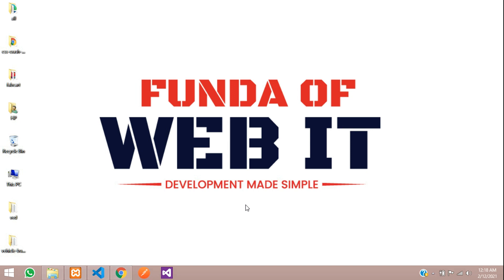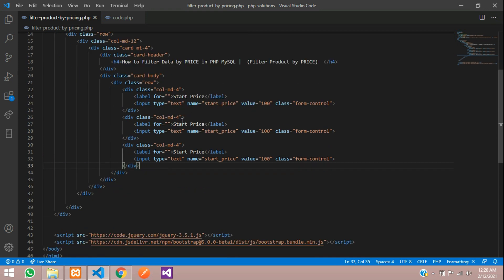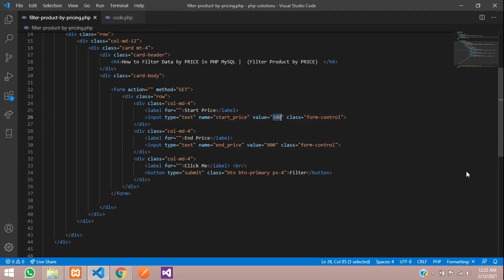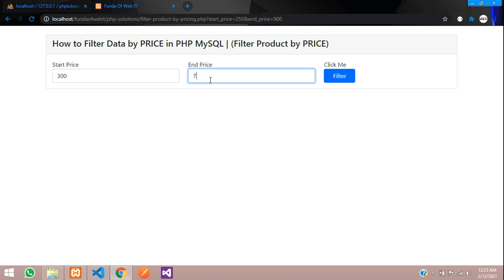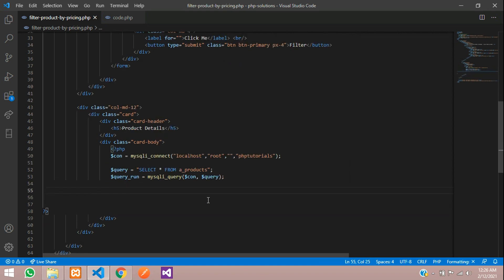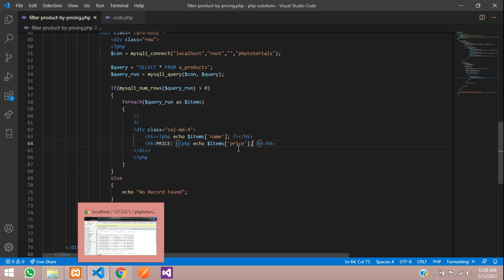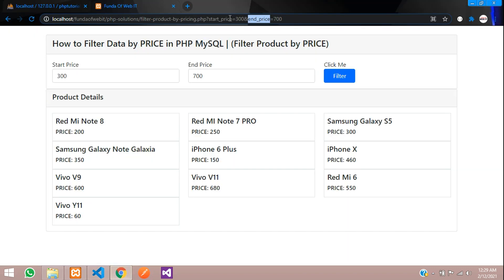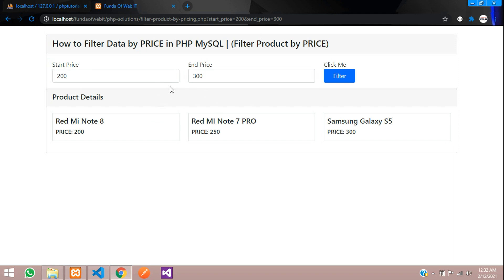How to Filter data by PRICE in PHP MySQL | Filter Product by PRICE | PHP Tutorials - 14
In this video, i have taught how to filter data or record by price in php mysql where we are using an exmple of product and filtering the products on the basis of PRICE.